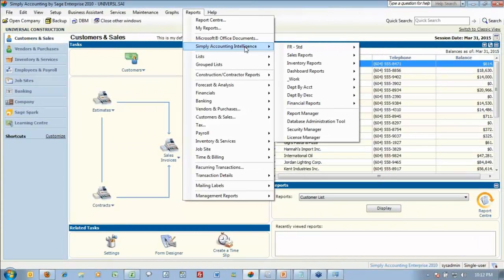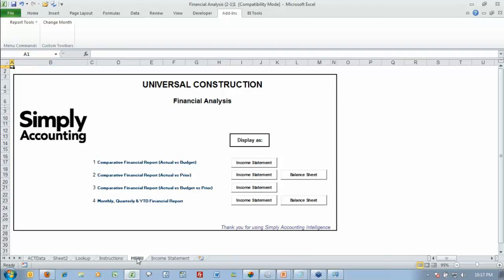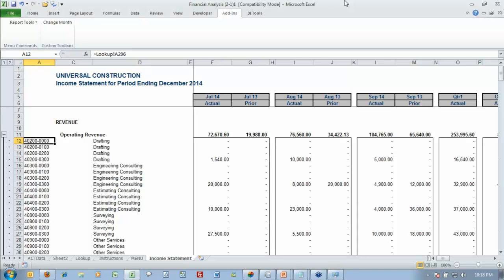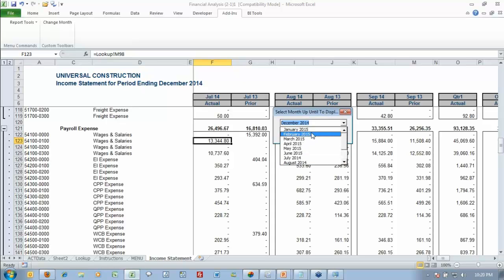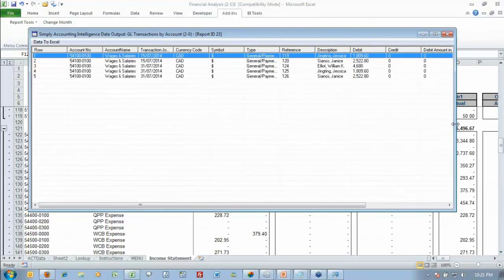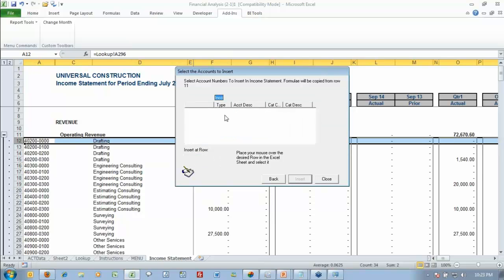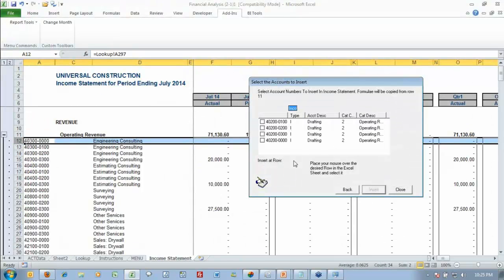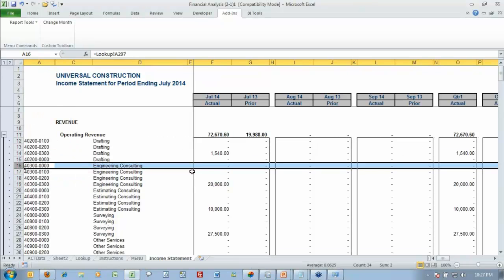Sage Accpac Intelligence - Tour of Functionality - Financial Reports